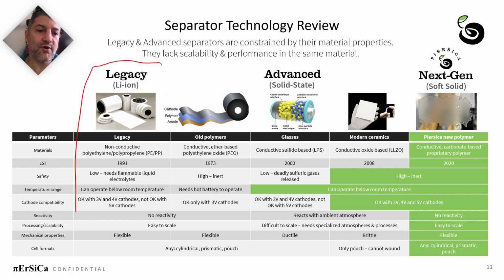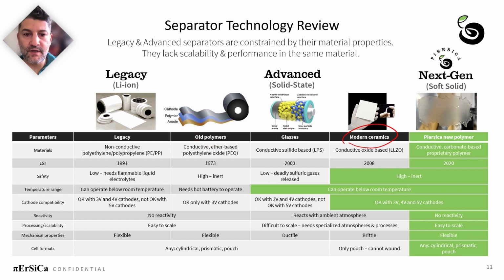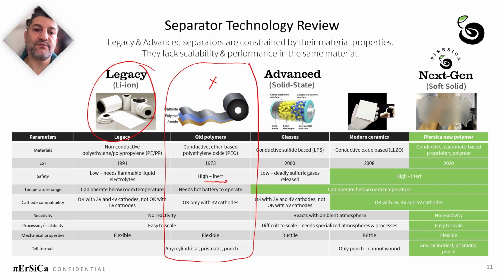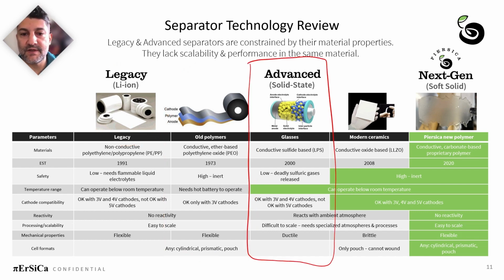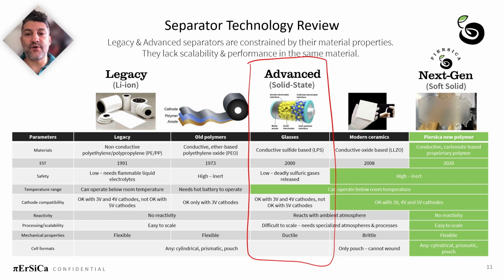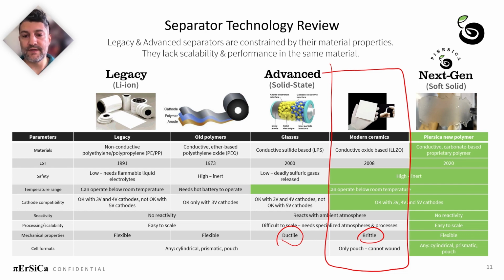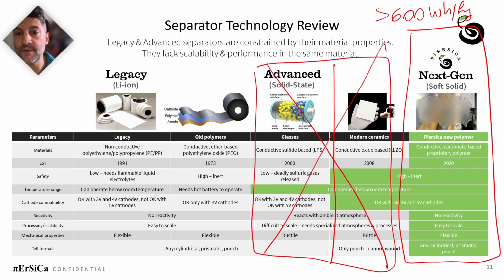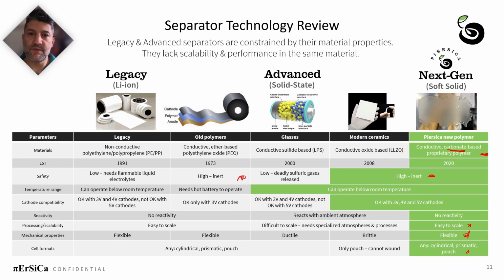Comparison of different types of solid-state electrolytes for lithium-ion battery separators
In this video, we'll be discussing the current state of separators used in lithium-ion batteries and the next generation of solid electrolyte separators. Currently, the existing separators are made of polyethylene or polypropylene sheets, which are highly porous, about 50% porosity. However, these separators are non-conductive to lithium ions and the conductivity of the liquid electrolyte inside the separator drops significantly, leading to a decrease in performance.

The next generation of separators are solid electrolytes, which offer a geometric separation of the anode and cathode and can be made of polymers, glasses, or ceramics. The oldest and most commercially available type of solid electrolyte separators are polymer-based, specifically polyethylene oxide (PEO), but the conductivity is 100 times lower than the legacy option and requires heating to work. Glass-based separators have high conductivity but react with moisture and are not electrochemically stable. Ceramic-based separators are inert, but are heavy and brittle, making it difficult to obtain high energy density and to make thin, flexible separators.

Our company has developed a proprietary polymer-based separator that is much more conductive than PEO and is stable with high voltage cathodes. This material is highly flexible, inert, and can be used in any cell format. It solves the low conductivity and instability issues present in PEO and is a promising solution for the next generation of lithium-ion batteries.